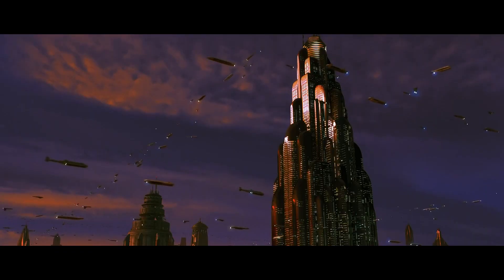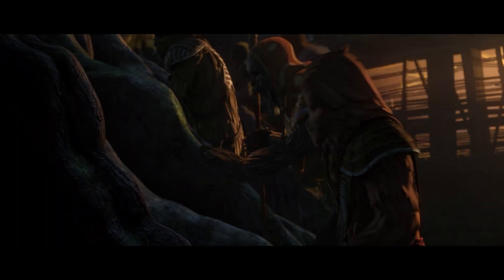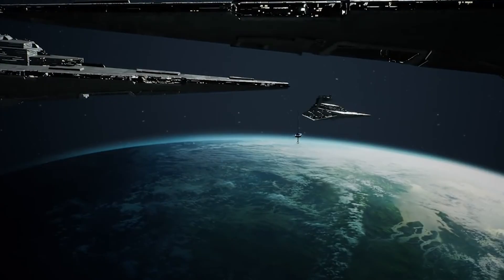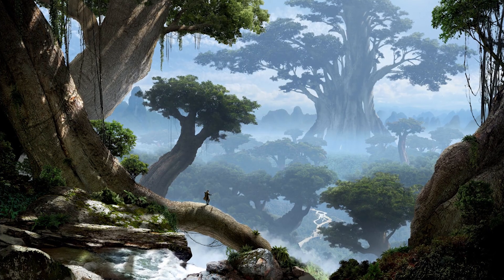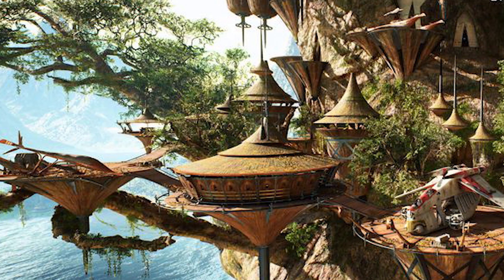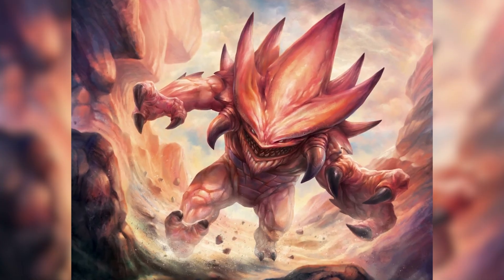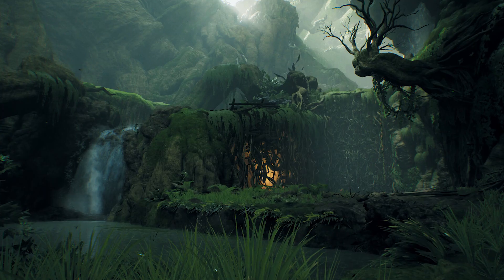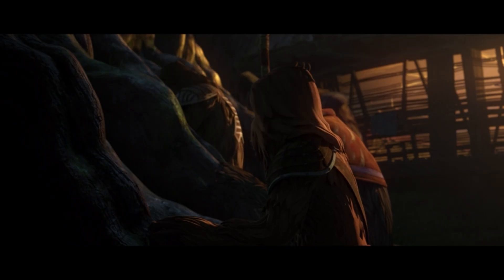The Accidental Terraforming that Created the Deadliest Planet in the Galaxy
We take a look at one of the deadliest planets in the entire galaxy Kashyyyk. Terraformed to be an agricultural world, the experiment on Kashyyyk got a bit out of control and spawned megaflora that stretches kilometers into the sky creating an extremely vertical environment.

INSTAGRAM    AXIEFILMS
TIKTOK AXIEFILMS